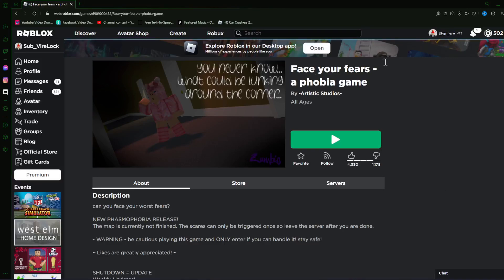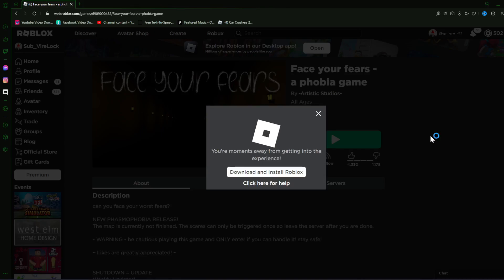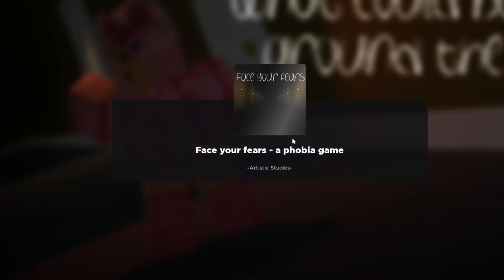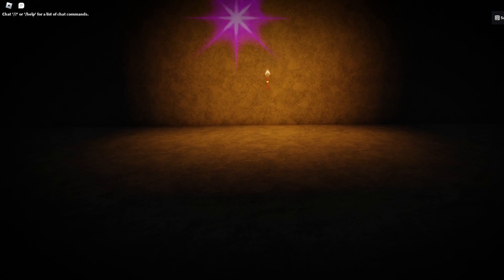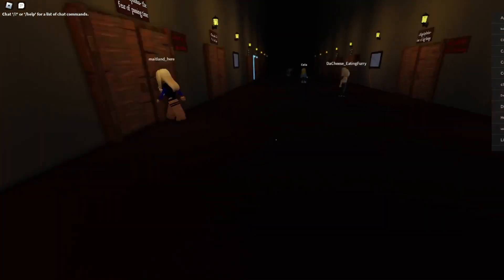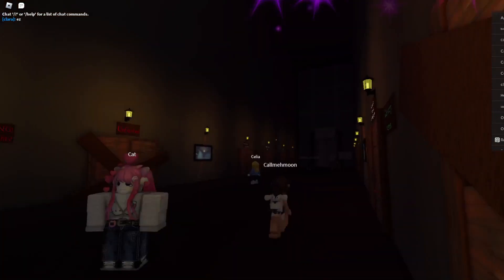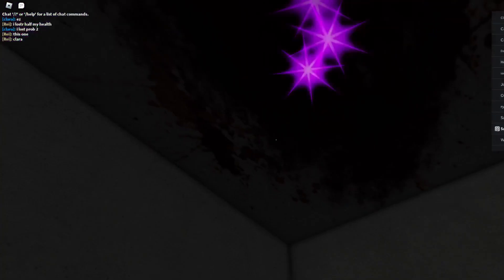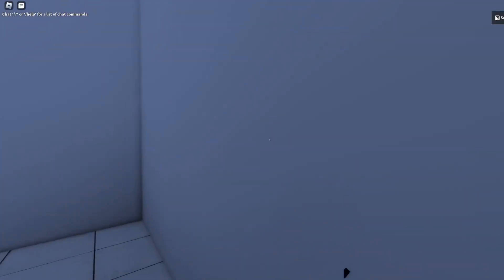I faced my fears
I played a Roblox game where you have to face your fear. I face about 4 fear, spider, small spaces and the upside down. make sure to comment what other games you want me to play in the next video.